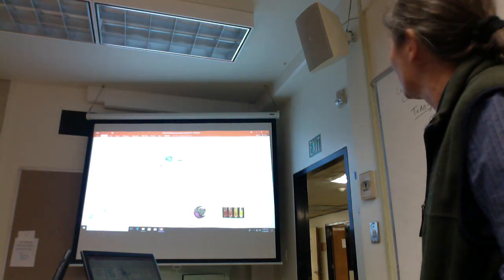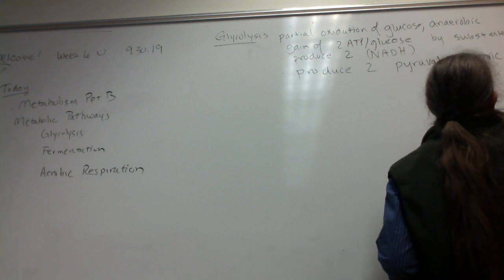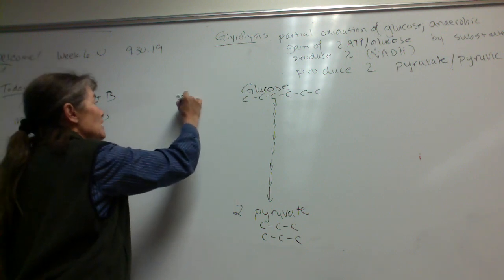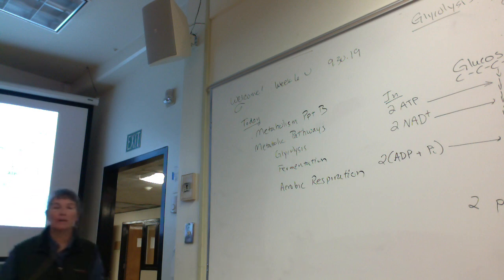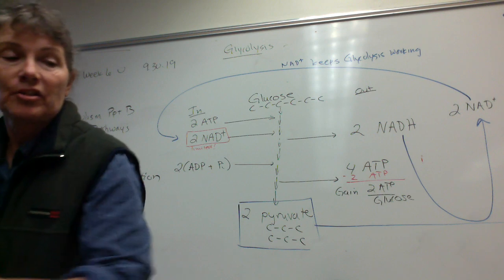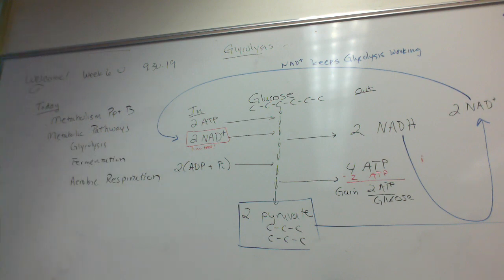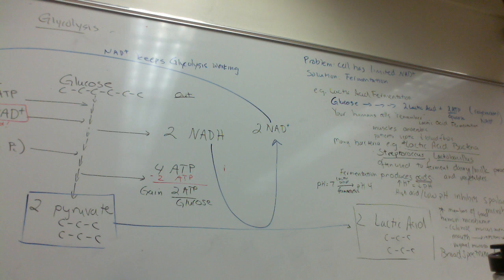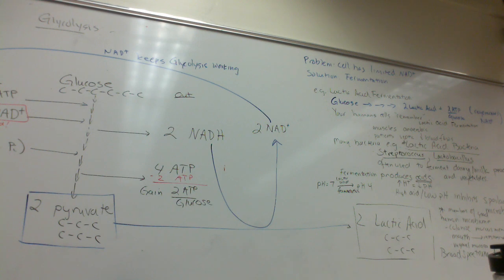audio in Lecture MEtabolism Ppt B intto